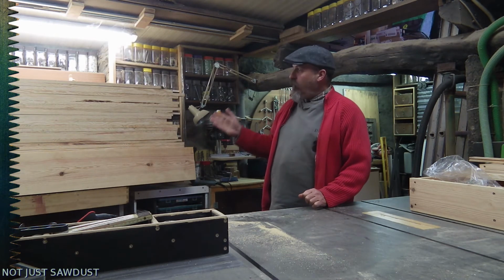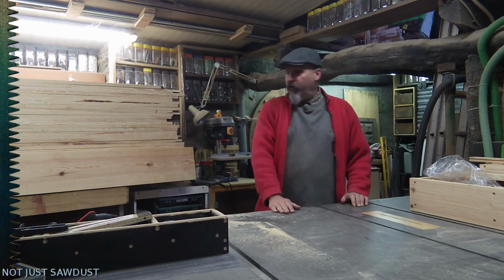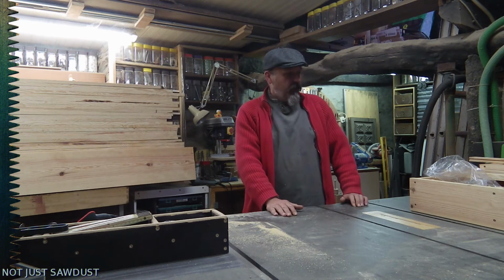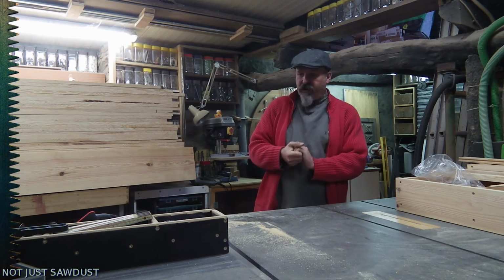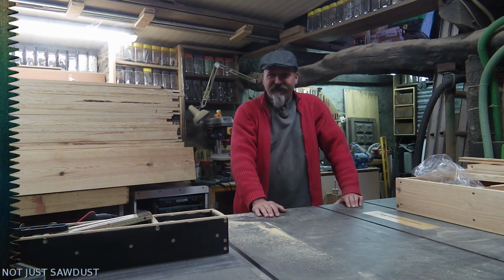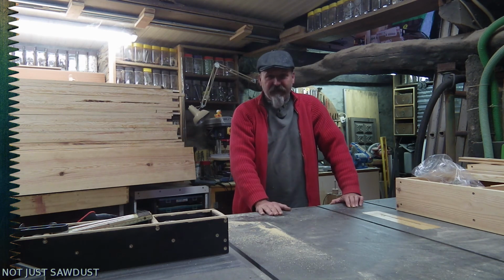#99 Update on projects and Shout-Out for a favourite channel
This is just an update on the coming projects and... a Shout-Out for one of my favourite Channels on YouTube!

Our Patreon account became a fact, new projects are in the "pipeline" next to the fact that from now on we solely depend on the success of the recycling and woodworking projects. So the build of a drum sander out of a few old washing dryers and other recycled parts will be a series on the Patreon site before it will become one video on our channel. The first two Patrons are a fact!

Not Just Sawdust, Não Só Serradura, because it isn't just that. It's the evidence reflecting the relentless urge to create, the proverbial blood of that beautiful material nature provides us with. It's the sharp teeth that cut, the subdued mind that finds out what a piece of wood harbours in itself. You can follow projects we're working on at: